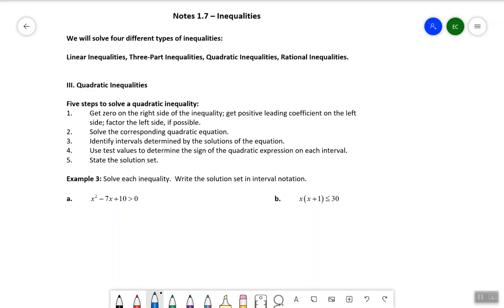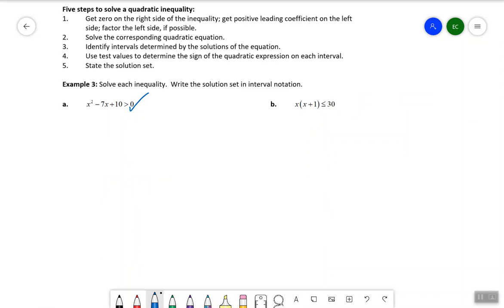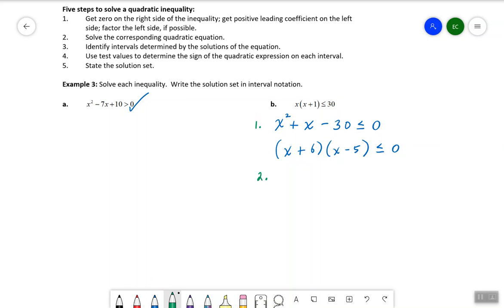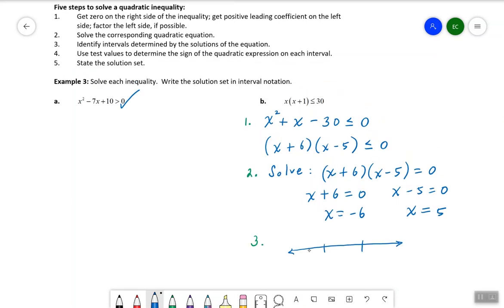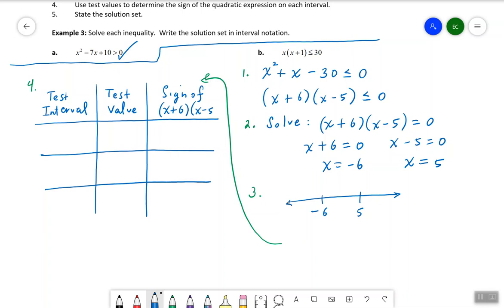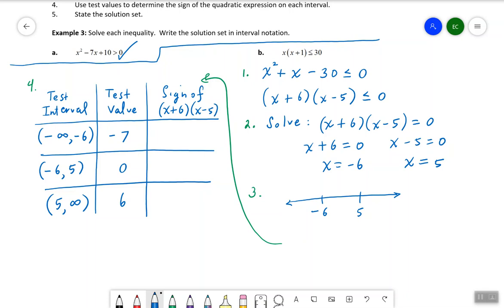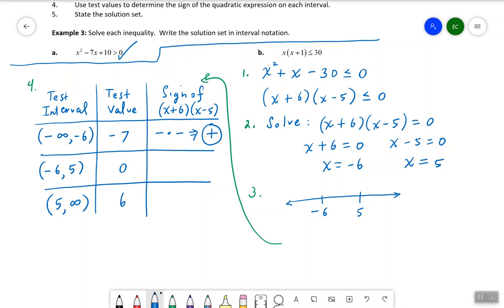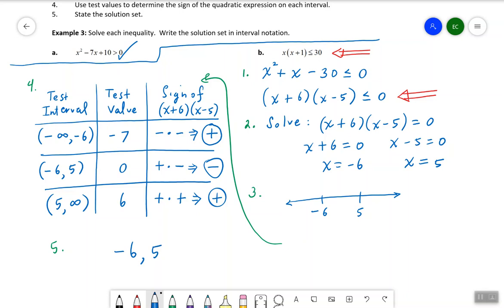Notes 1.7 Video 3